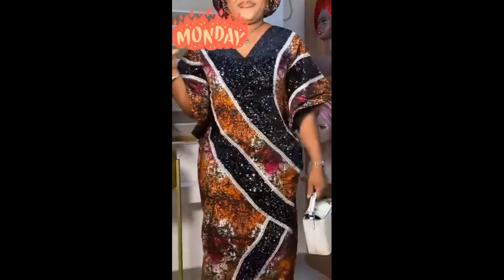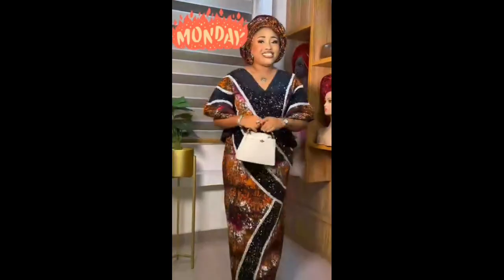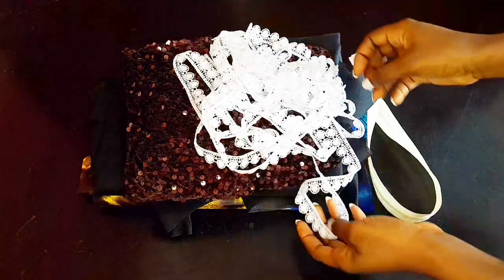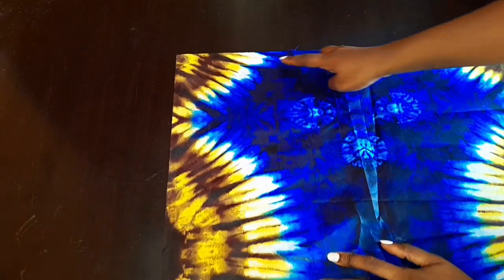How to Cut & Sew a Stunning Butterfly Dress with Pleated Slit – Step-by-Step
In this tutorial, I’ll show you step-by-step how to cut and sew a stunning butterfly-style dress with a beautifully pleated slit. This design is both elegant and comfortable, making it perfect for special occasions or casual outings.

📍 Items & Quantities Used:

Fabric: 4½ yards (Adire)

Matching Linen: 4½ yards

Matching Sequins: 1yard

White trimmings: 6 yards

Here are more videos to help you grow as a tailor and designer!